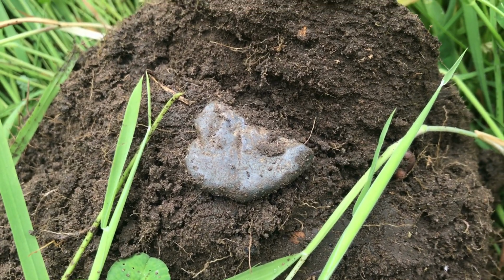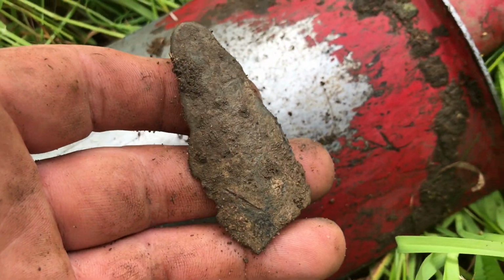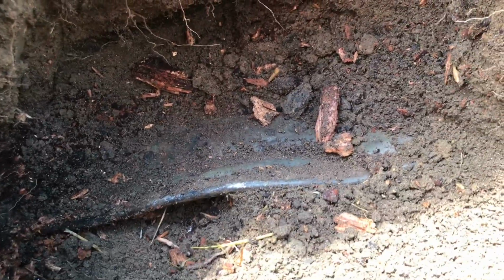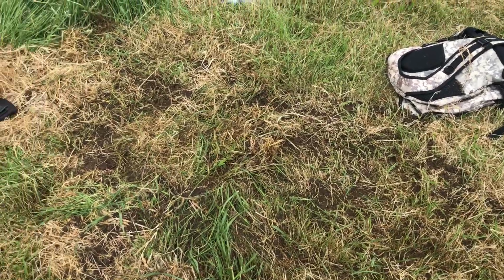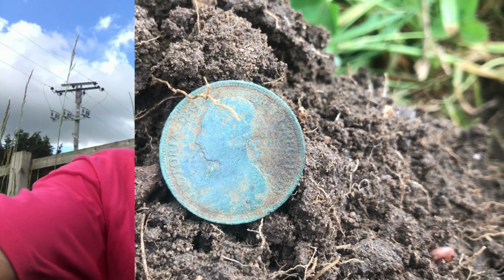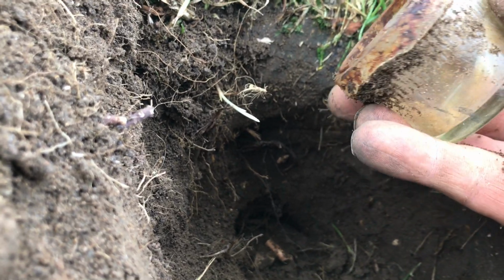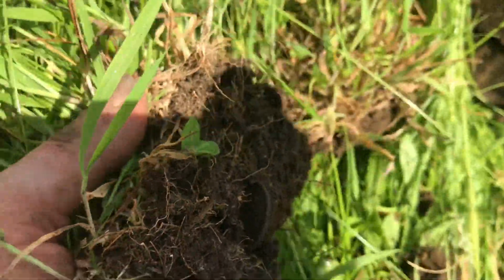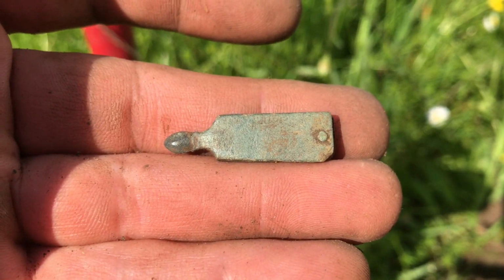First time out on more new land Metal Detecting U.K.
Medieval on new permission